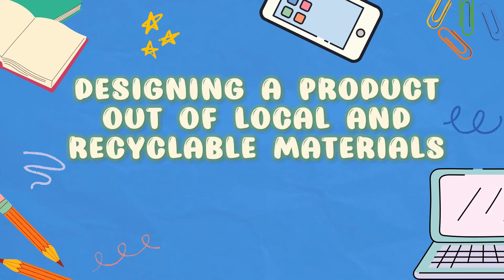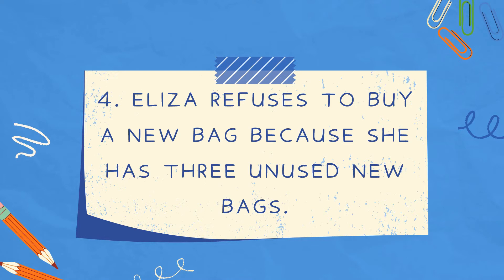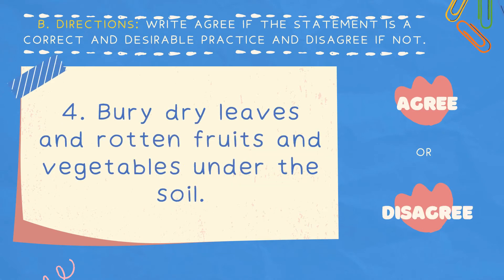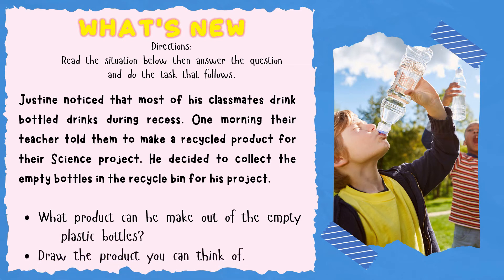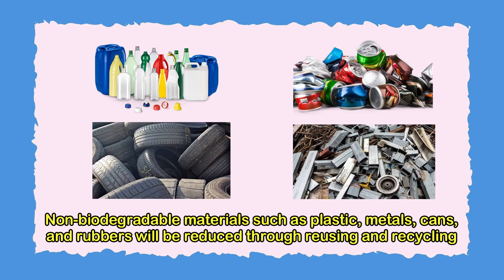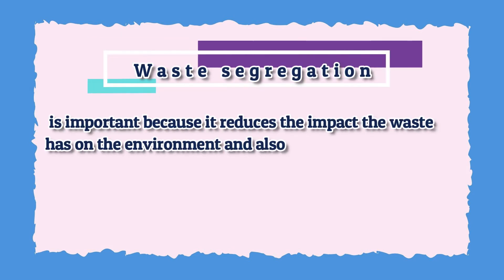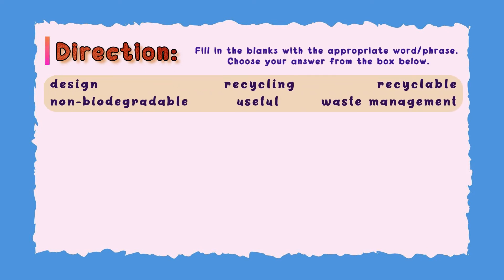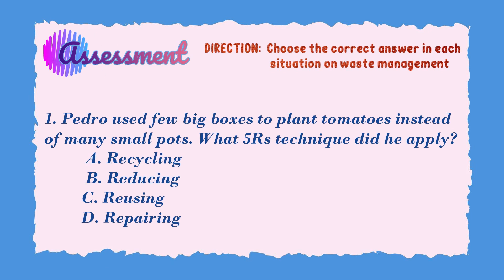Science 5 Q1W8 | Designing a Product Out of Local and Recyclable Materials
Grade 5 video lessons
MELC Based
CO_Q1_Science5_Module3